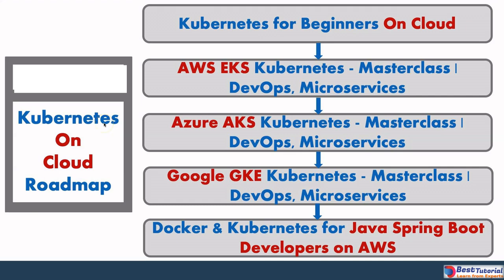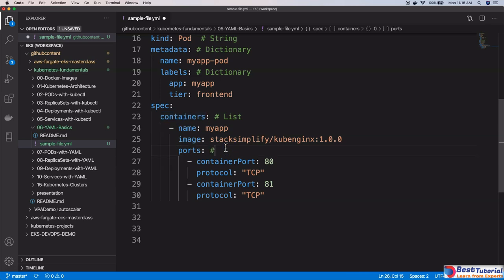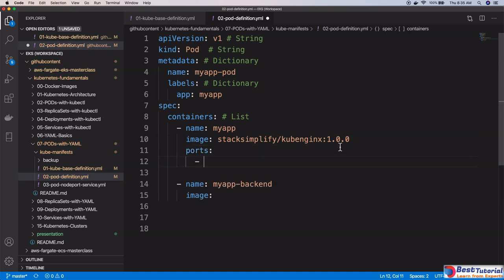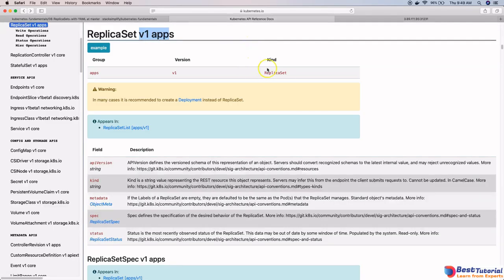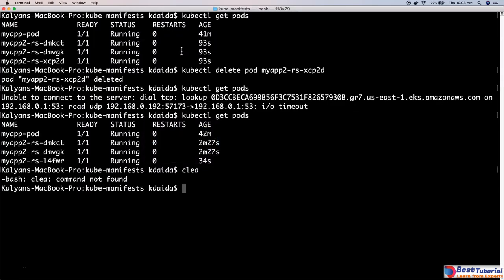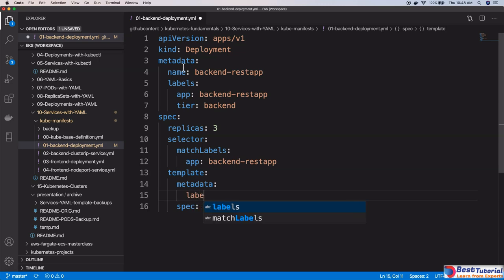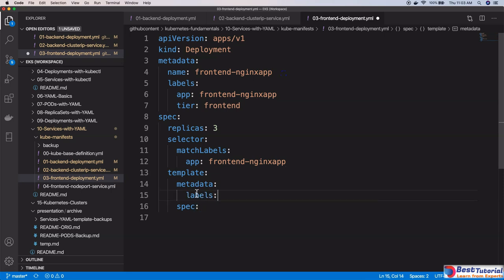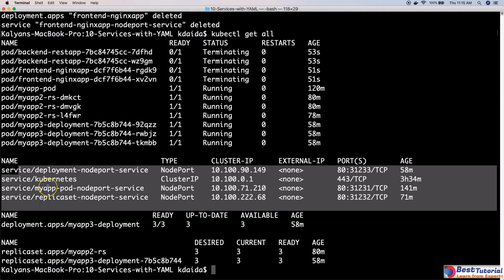🚀 04 Kubernetes Fundamentals Declarative Approach using YAML 🔥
🚀 04 Kubernetes Fundamentals Declarative Approach using YAML 🔥 AWS EKS Kubernetes DevOps Microservices

Docker, EBS, RDS, CLB, NLB, ALB, Fargate, ECR, CloudWatch, Route53, Certificate Manager, X-Ray, Ingress, Autoscaling, SNS

*** Timestamps: ***
    03:35:00 - 038   Step01 Introduction to Kubernetes Declarative Approach
    03:35:43 - 039   Step02 YAML Basics Introduction
    03:45:45 - 040   Step04 Create Pods with YAML
    03:56:11 - 041   Step05 Create NodePort Service with YAML and Access Application via Browser
    04:02:58 - 042   Step06 Create ReplicaSets using YAML
    04:11:47 - 043   Step07 Create NodePort Service with YAML and Access Application via Browser
    04:14:54 - 044   Step08 Create Deployment with YAML and Test
    04:21:02 - 045   Step09 Backend Application Create Deployment and ClusterIP Service
    04:31:09 - 046   Step10 Frontend Application Create Deployment and NodePort Service
    04:39:21 - 047   Step11 Deploy and Test Frontend and Backend Applications

 1. AWS EKS – Elastic Kubernetes Service
 2. AWS EBS – Elastic Block Store
 3. AWS RDS – Relational Database Service MySQL
 4. AWS CLB – Classic Load Balancer
 5. AWS NLB – Network Load Balancer
 6. AWS ALB – Application Load Balancer
 7. AWS Fargate – Serverless
 8. AWS ECR – Elastic Container Registry
 9. AWS Developer Tool – CodeCommit
 10. AWS Developer Tool – CodeBuild
 11. AWS Developer Tool – CodePipeline
 12. AWS X-Ray
 13 AWS CloudWatch – Container Insights
 14. AWS CloudWatch – Log Groups & Log Insights
 15. AWS CloudWatch – Alarms
 16. AWS Route53
 17. AWS Certificate Manager
 18. EKS CLI – excel
 19. AWS SNS – Simple Notification Service

*** Kubernetes Concepts Covered ***
 1. Kubernetes Architecture
 2. Pods
 3. ReplicaSets
 4. Deployments
 5. Services – Node Port Service
 6. Services – Cluster IP Service
 7. Services – External Name Service
 8. Services – Load Balancers
 9. Services – Ingress Service
 10. Services – Ingress SSL & SSL Redirect
 11. Services – Ingress & External DNS
 12. Imperative – with Kubectl
 13. Declarative – Declarative with YAML
 14. Secrets
 15. Init Containers
 16. Liveness & Readiness Probes
 17. Requests & Limits
 18. Namespaces – Imperative
 19. Namespaces – Limit Range
 20. Namespaces – Resource Quota
 21. Storage Classes
 22. Persistent Volumes
 23. Persistent Volume Claims
 24. Annotations
 25. Canary Deployments
 26. HPA – Horizontal Pod Autoscaler
 27. VPA – Vertical Pod Autoscaler
 28. CA – Cluster Autoscaler
 29. DaemonSets
 30. DaemonSets – Fluentd for logs
 31. Config Maps

learn aws with expert
aws crash course
aws complete tutorial
aws complete course
aws full course
aws basic to advanced
aws projects
best youtube channel to learn aws
best aws video
best aws tutorial
best aws course
full stack aws tutorial
full stack aws course
complete aws course
complete aws tutorial
amazon eks
docker
aws
kubernetes
devops
microservices
AWS EKS Kubernetes DevOps Microservices
kubernetes tutorial
devops full course
microservices tutorial
microservices architecture
devops tutorial
eks create cluster
eksctl create cluster
aws eks kubernetes tutorial
aws eks cluster setup
docker tutorial
aws ebs
aws rds
aws clb
aws nlb
aws ecr
aws alb
aws cloudwatch
aws route53
eks cli
aws sns
elastic kubernetes service
kubernetes aws
devops training
best aws tutorial
best kubernetes tutorial
best devops tutorial
best microservices tutorial
best docker tutorial